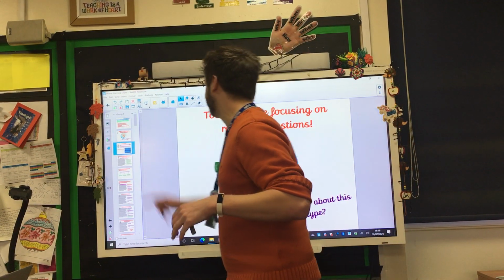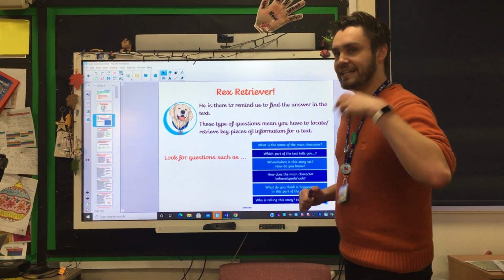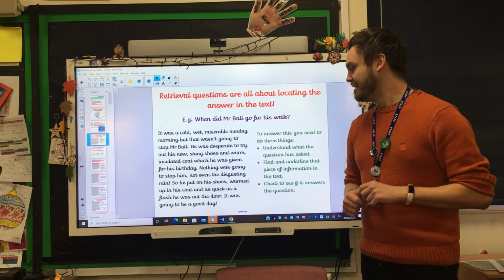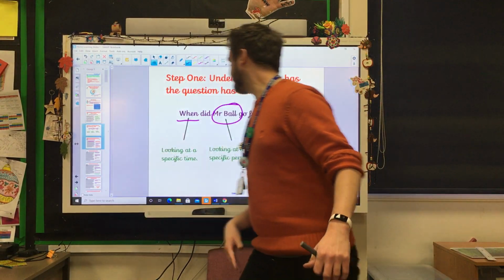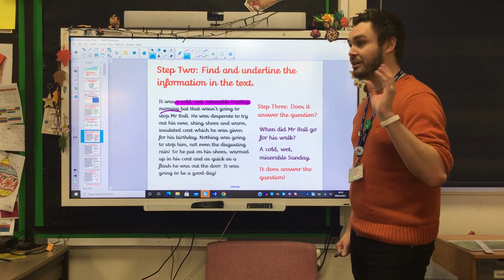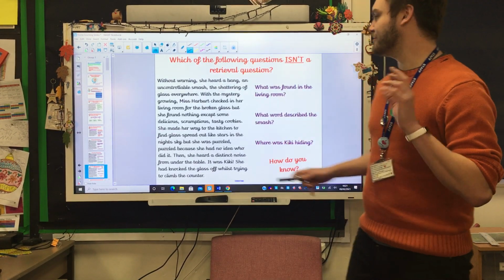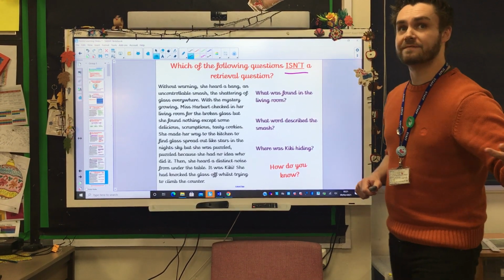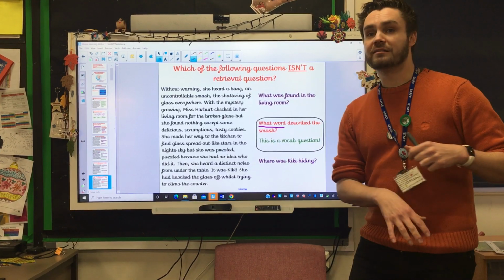Year 4 Monday English